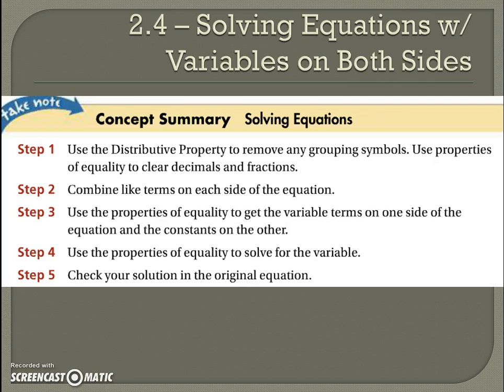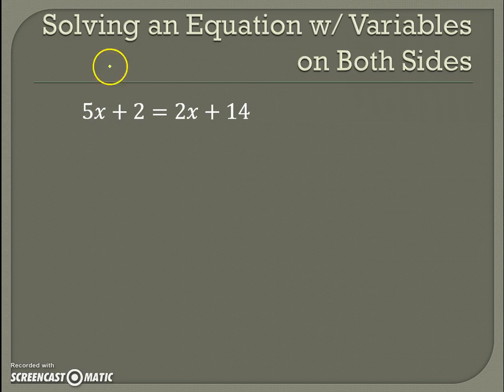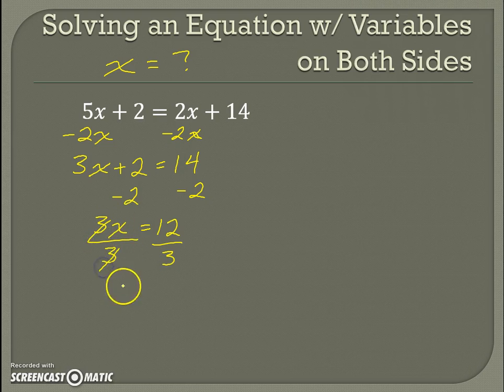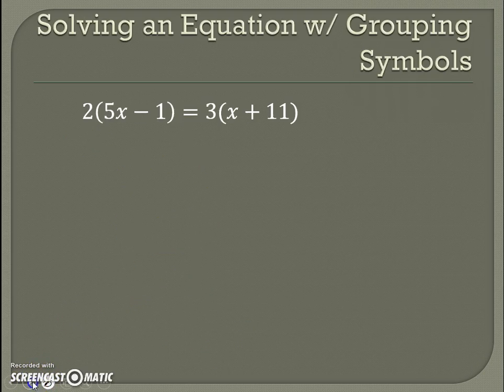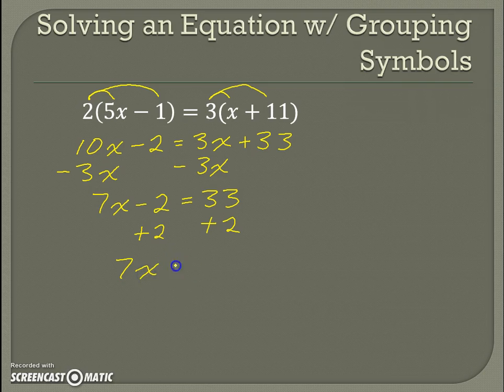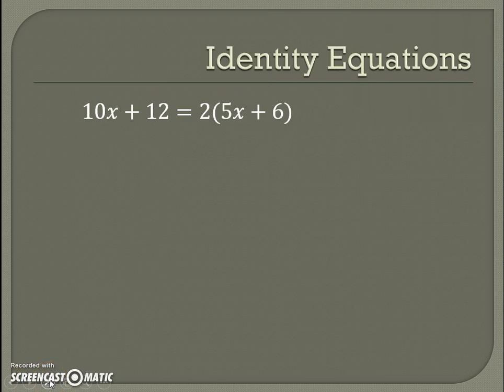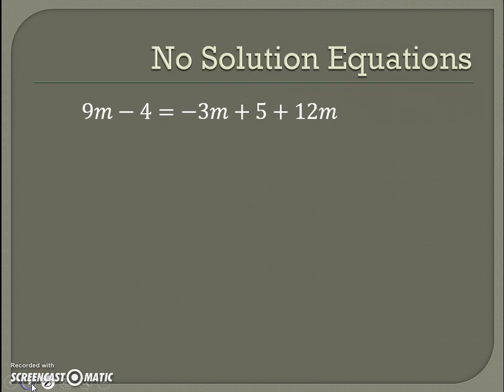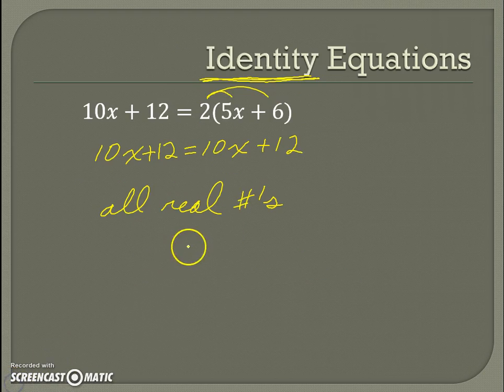A Ch 2 Sec 4